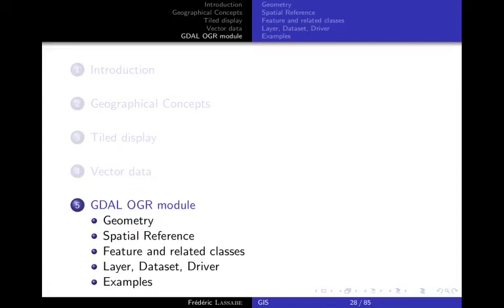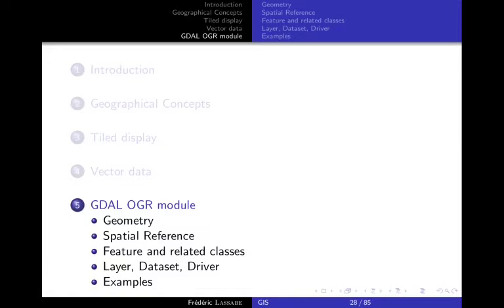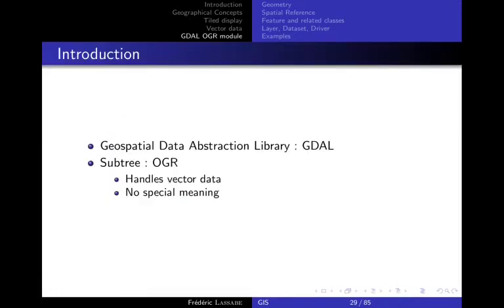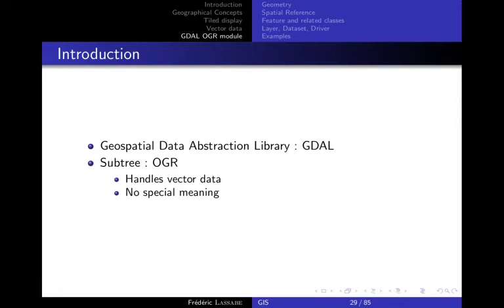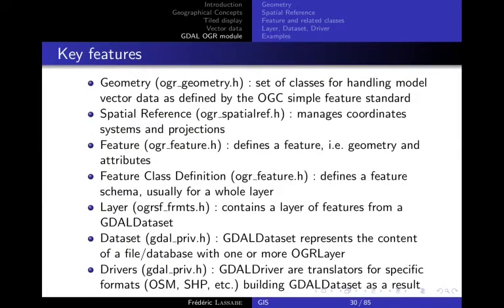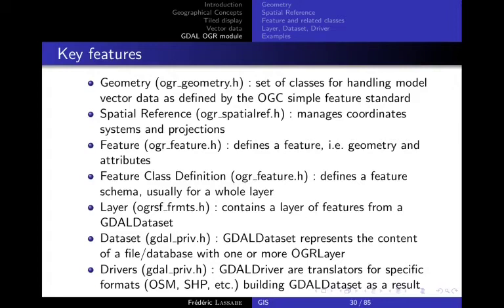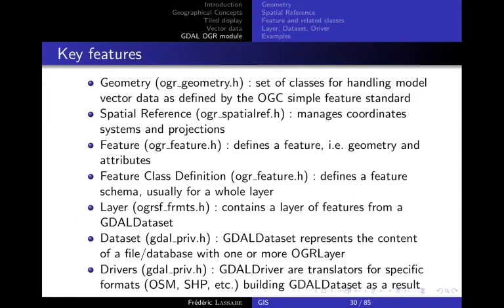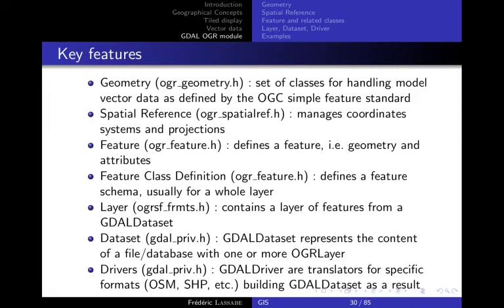05 OGR introduction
In this part, I introduce the OGR module of the GDAL library. The OGR module allows to store and manipulate geographical vectorial data sets. This introduction deals with the enumeration of OGR classes and their roles related to geographical data.